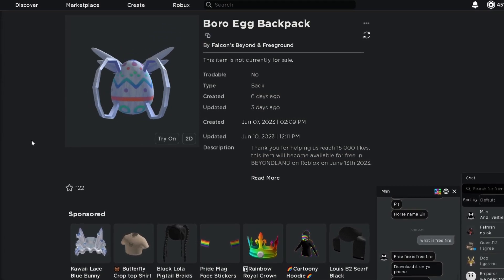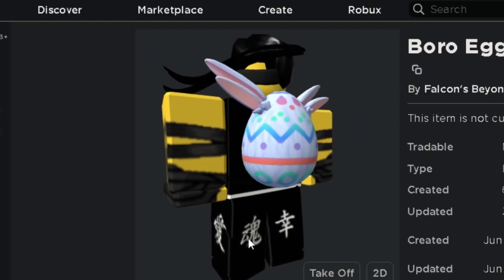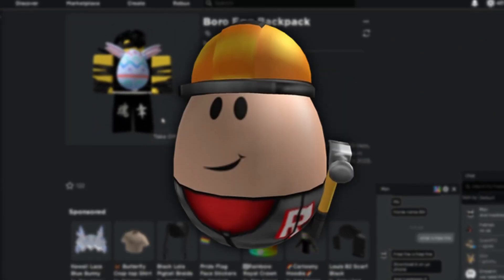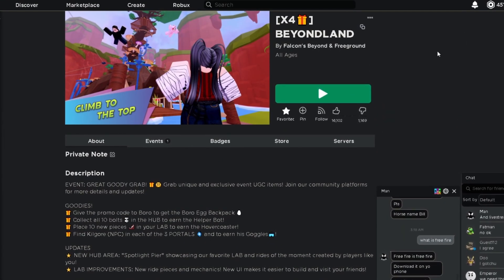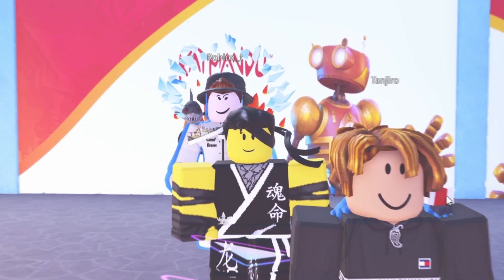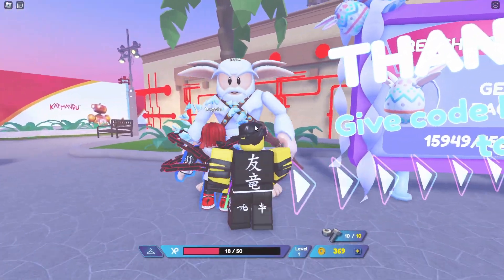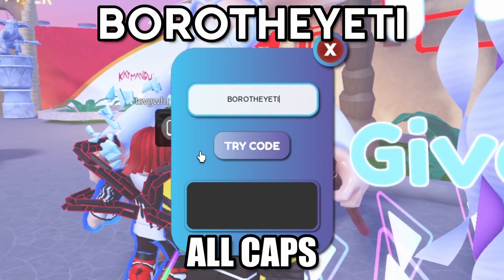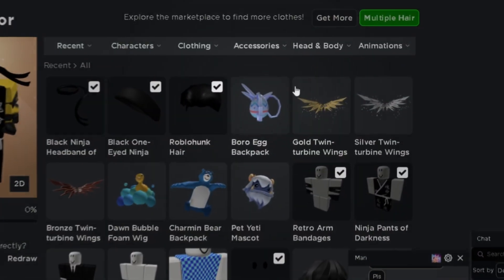FREE EGG!! How to get the BORO EGG BACKPACK in BEYONDLAND on ROBLOX EVENT!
Hey There! In today’s video I’ll be showing you how to get the BORO EGG BACKPACK in BEYONDLAND on ROBLOX EVENT!